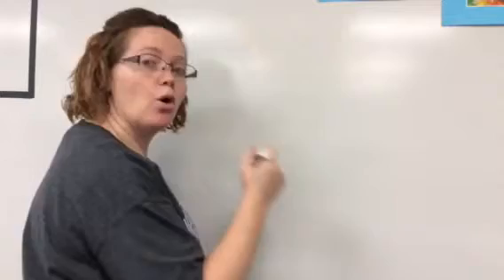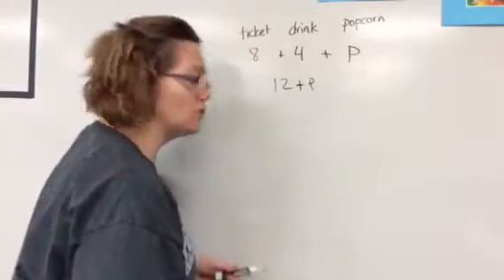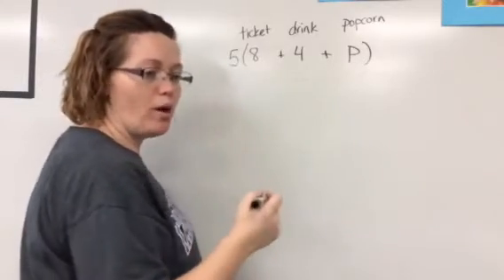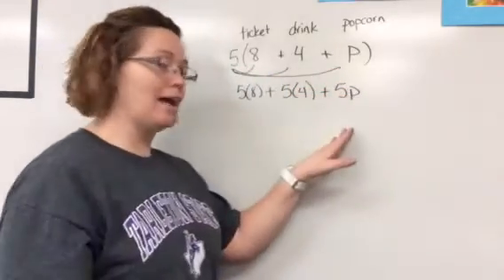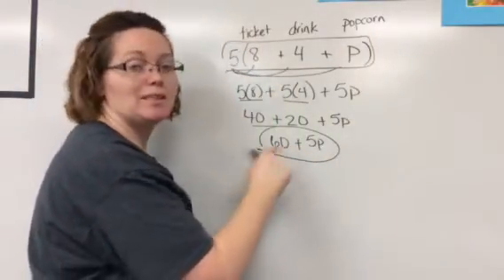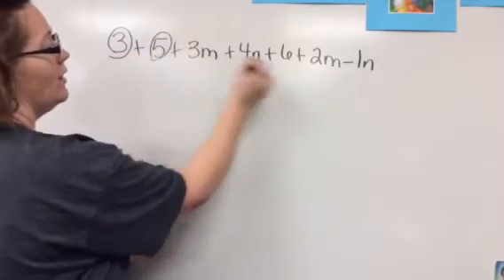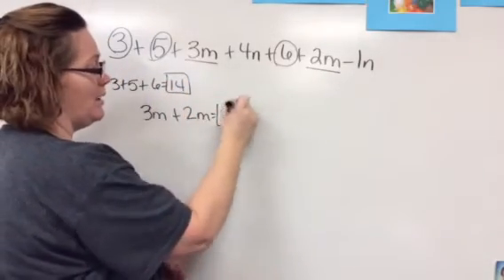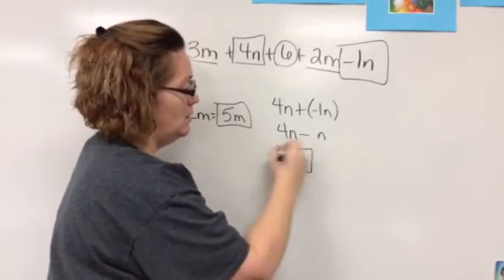Combining like terms rms